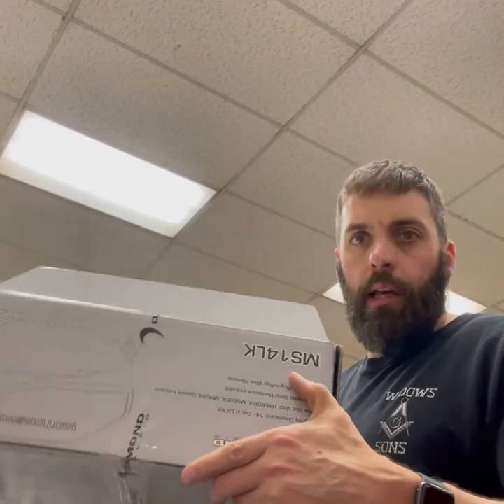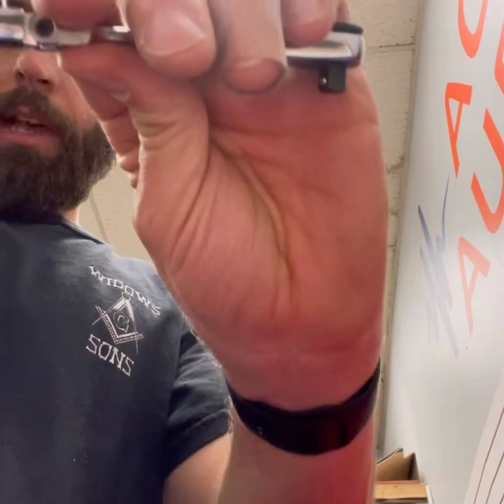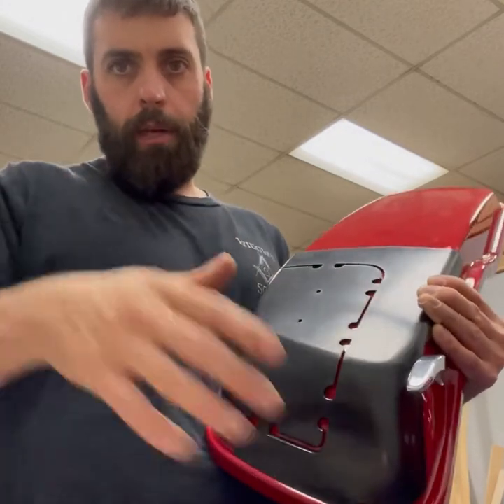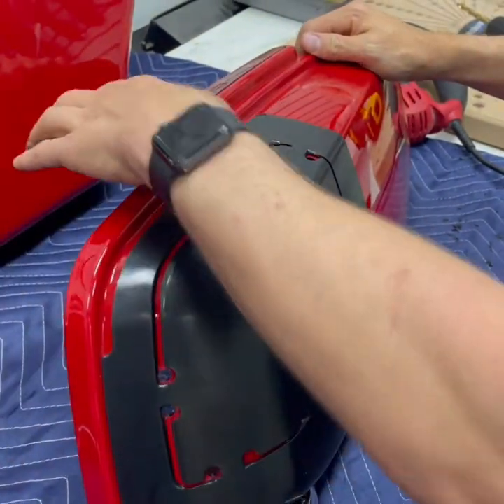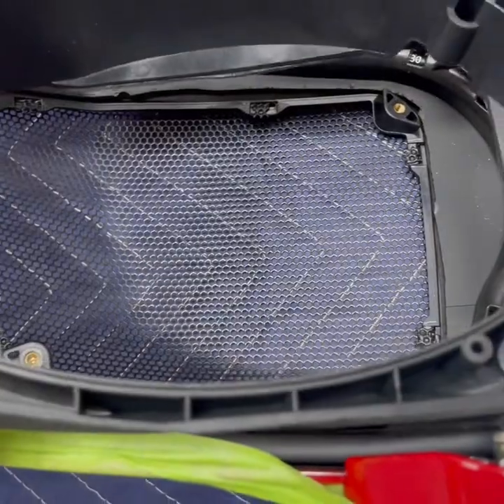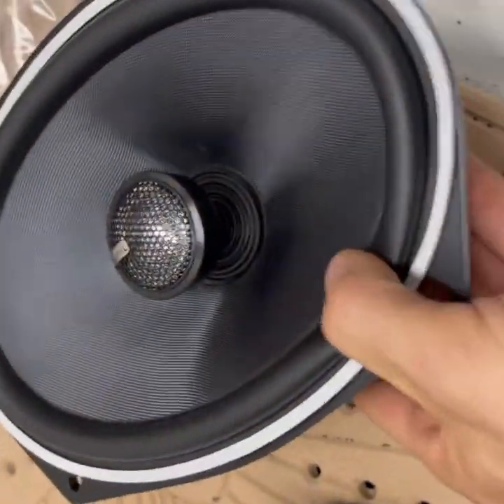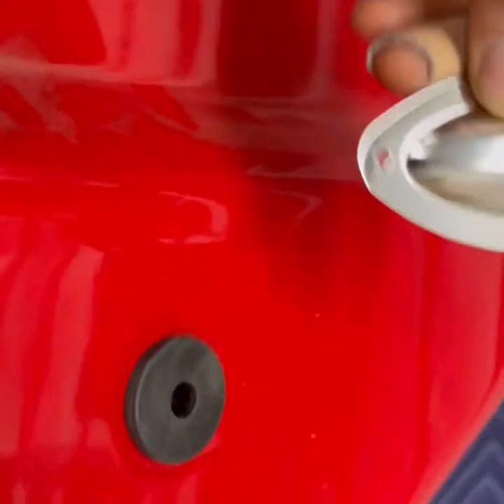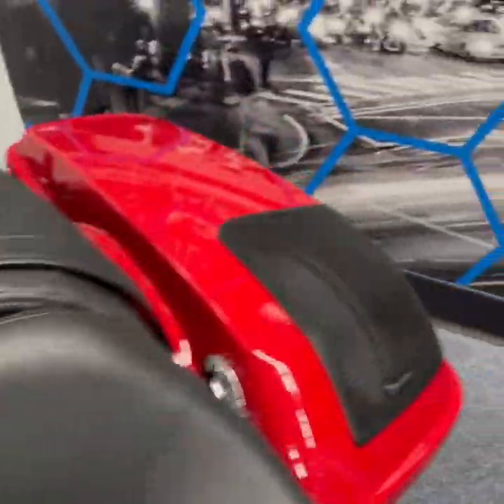Harley speaker cut in kits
This is a video on installing lid speakers into the harley cut in lid kits. This specific kit is from diamond and it’s going on to a 2022 road glide special.  The kit is the msms694lk
The speakers came with the kit but are the diamond ms69cx